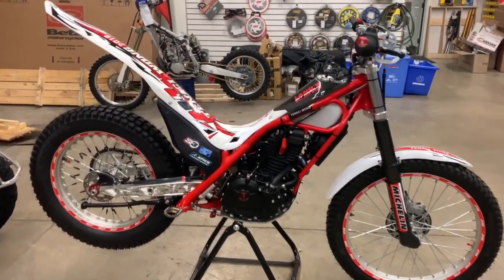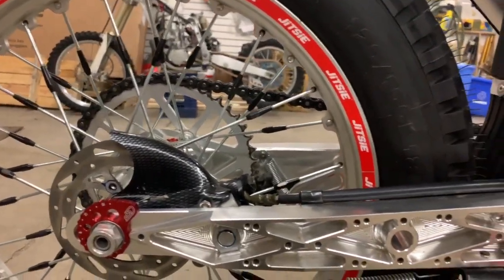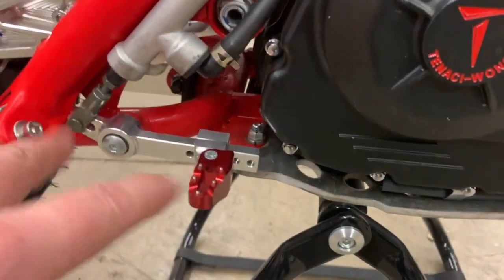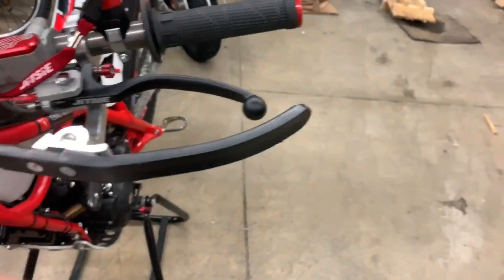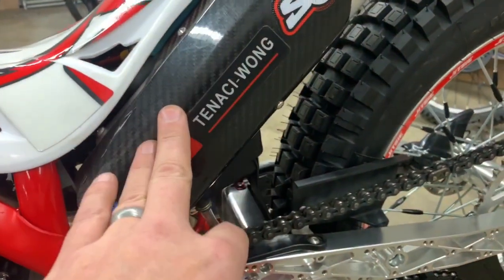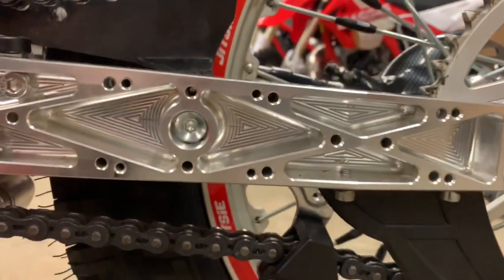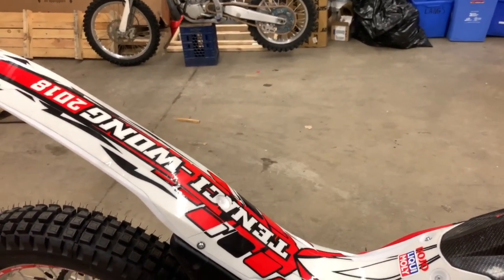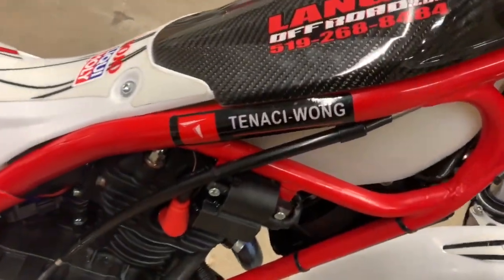Tw walk around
Tenaci Wong upgrades in stock items.